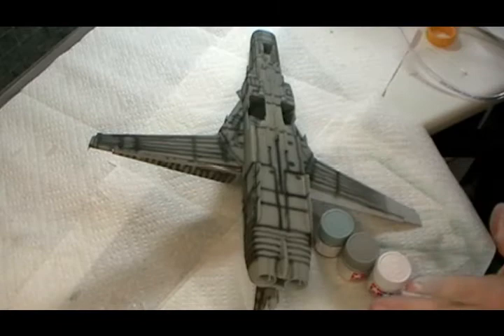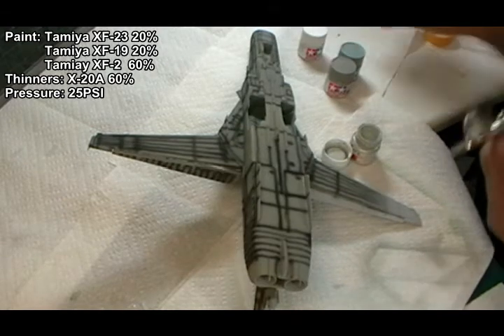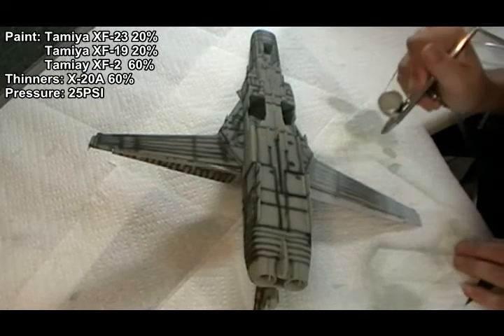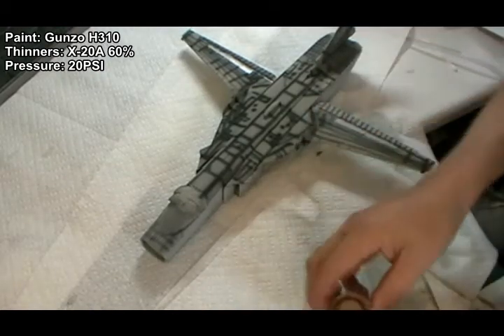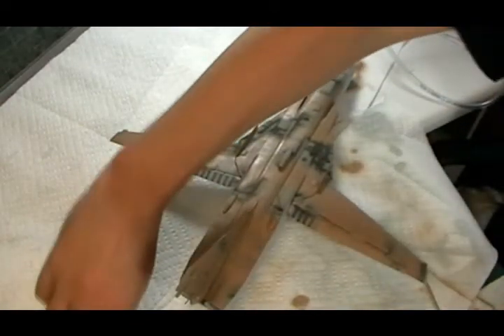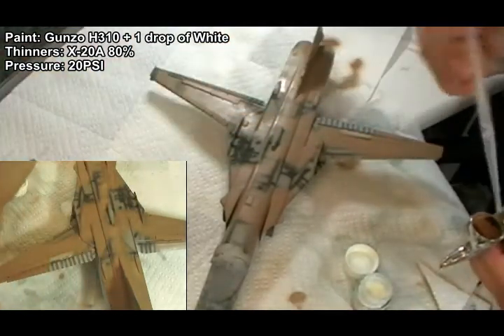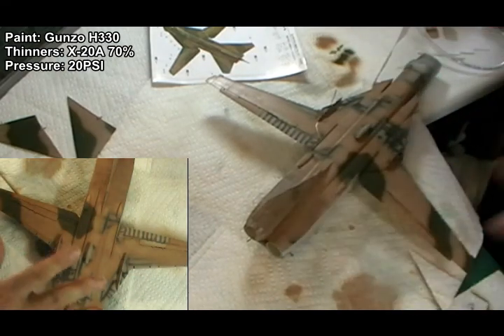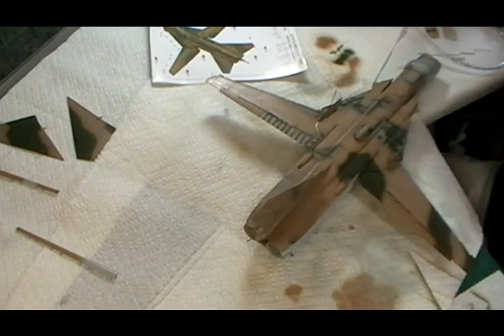Trumpeter 1/48 SU 24 Fencer Part 5 (Classic)